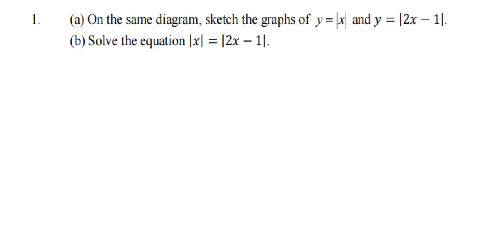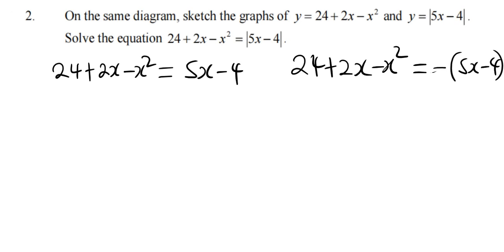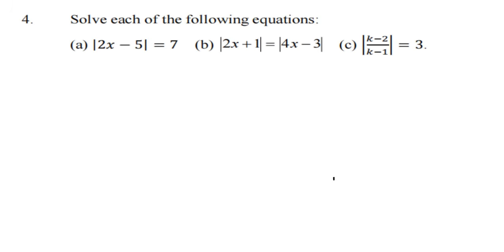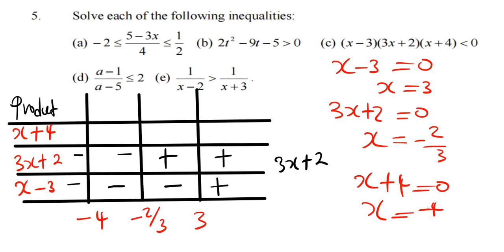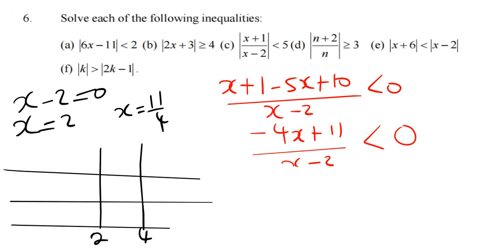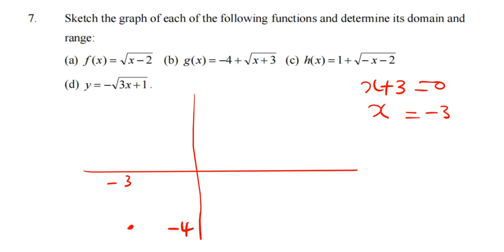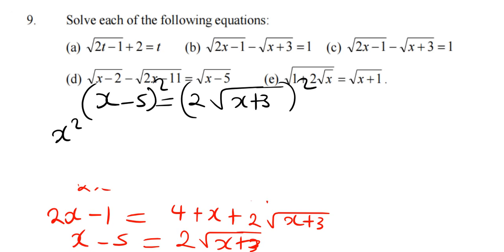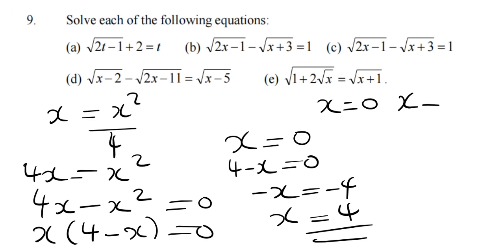MAT TUTORIAL SHEET 4 FUNCTIONS, MODULUS, INEQUALITIES, AND RADICALS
IN THIS VIDEO WE ARE GOING TO SOLVE MATHEMATICS TUTORIAL SHEET 4 ON FUNCTIONS, MODULUS, INEQUALITIES, and Radicals